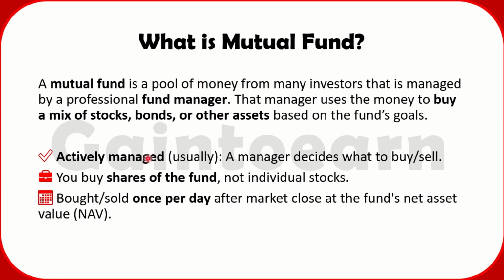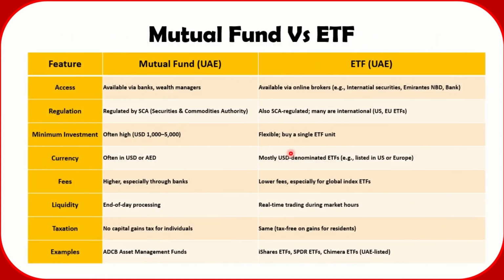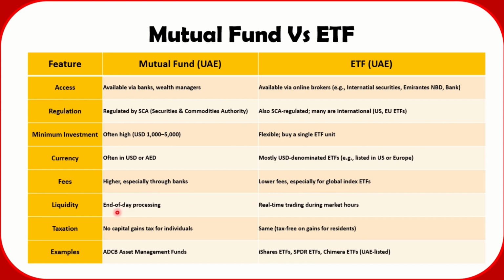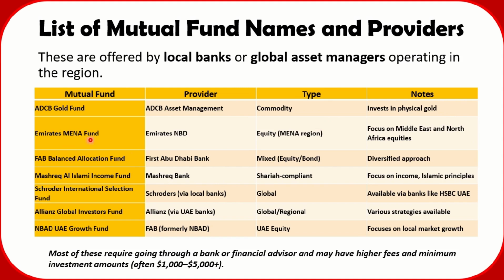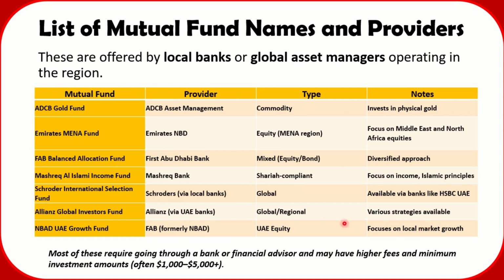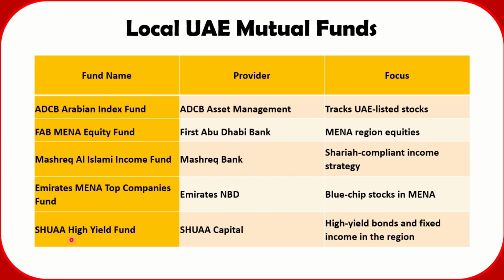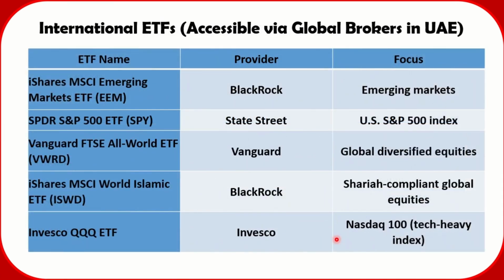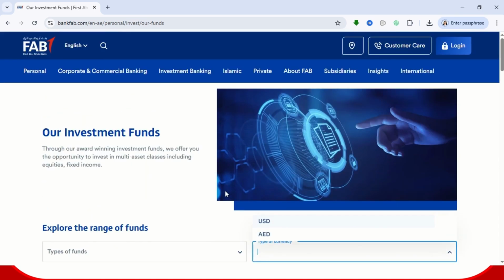ETF vs Mutual Fund in the UAE | Invest Smart, Grow Fast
Are you living in the UAE and confused between investing in Mutual Funds or ETFs? This video breaks down the key differences, benefits, and risks of ETFs vs Mutual Funds in the UAE – all in simple, beginner-friendly language.

✅ Topics Covered:

What is a Mutual Fund?
How do they work in the UAE?
Which one is better for you in 2025?
UAE-based ETFs and Mutual Funds explained
Best investment strategy for beginners in Dubai, Abu Dhabi & beyond!

💡 Whether you're investing through ADCB, Emirates NBD, FAB, or using platforms like Sarwa, Saxo Bank, or eToro, this video will help you make the smart money move in the UAE!

📈 Don't miss out on smart investing!

etf vs mutual fund uae, best etf uae, invest in uae, mutual funds in uae, how to invest in uae, etf explained, passive income uae, etf vs mutual fund explained, beginner investment uae, chimera etf, sarwa investment, adcb funds, dubai investing